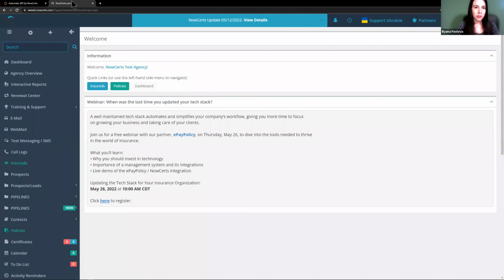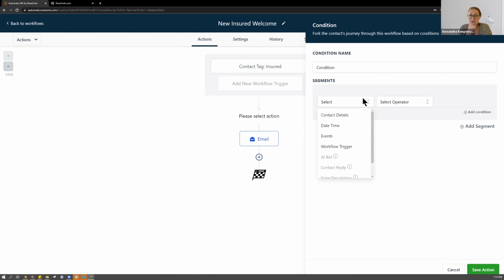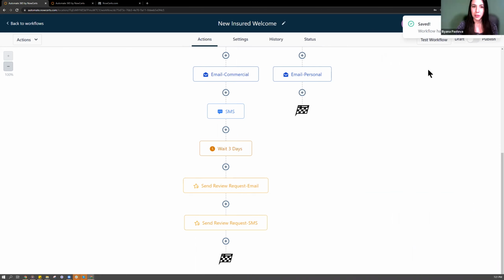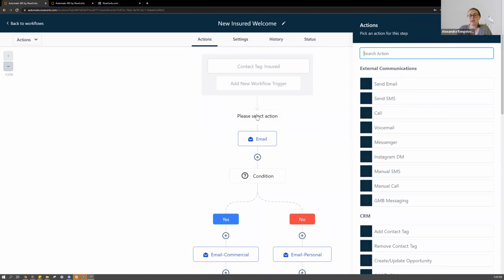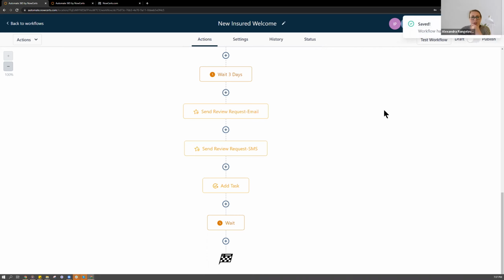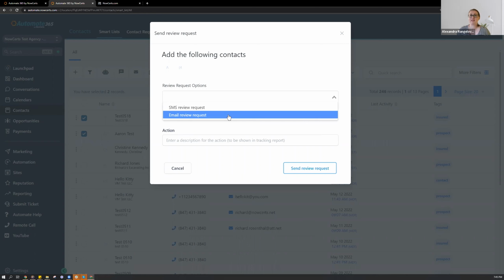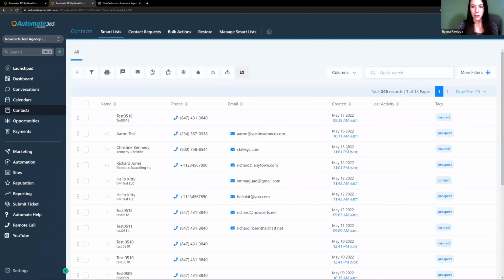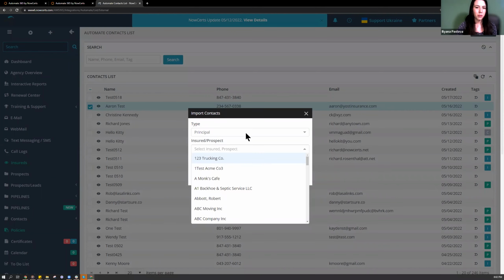Automate 365 Workshop / Webinar - May 18, 2022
00:00 Intro - New Insured Welcome
01:10 How to Create Workflows
08:10 If Else Condition
09:30 Custom Values (placeholders)
13:50 Google Review
16:20 Opportunity Cards (deal cards)
21:40 Actions - Copying, Moving, deleting, Go To Step
24:40 Exploring the Actions like Tags and Tasks
26:00 DND
27:00 Tasks
30:40 Wait Steps and how to utilize them
31:10 Adding to a different workflow
32:10 Settings, Trouble Shooting
38:37 Google Review Templates and how to send them
43:00 Q&A